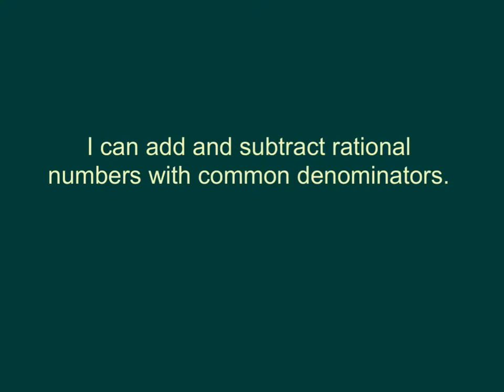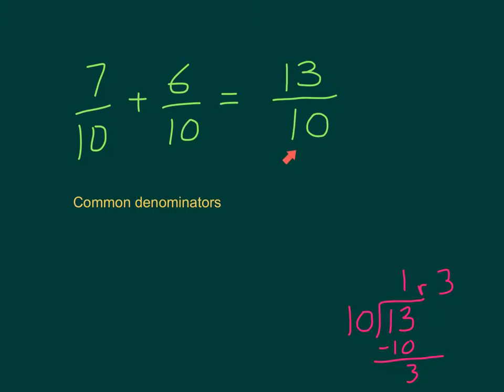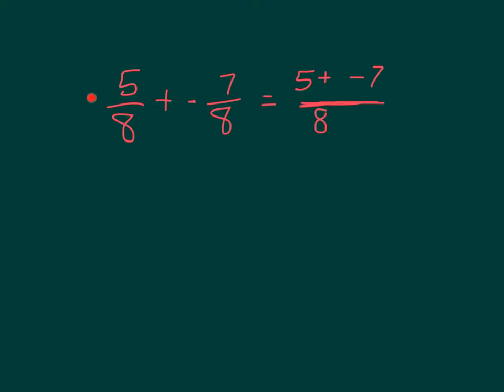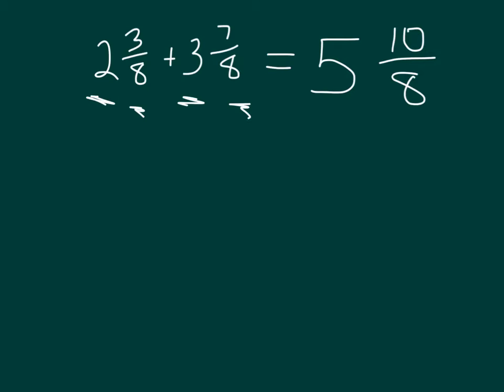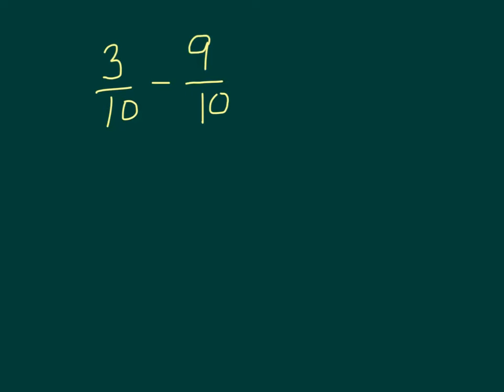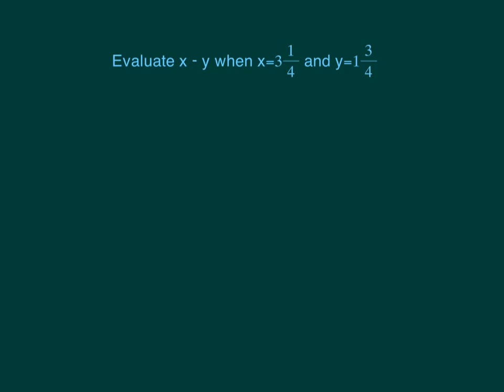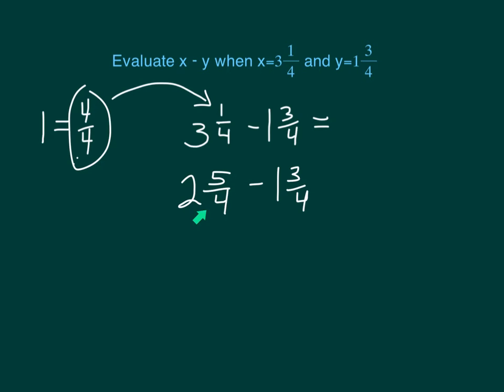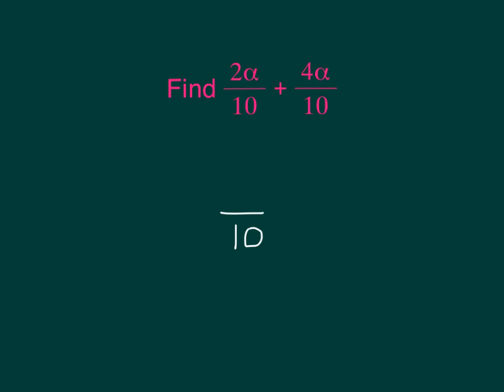PA Explorer math lesson 3-5